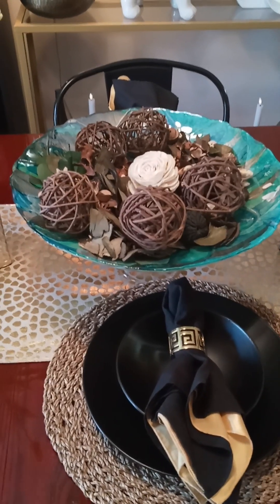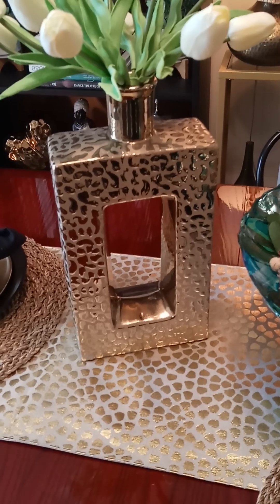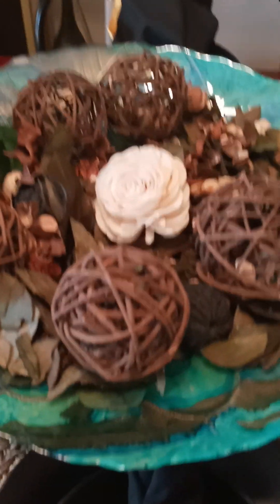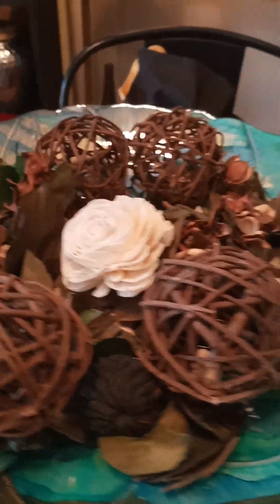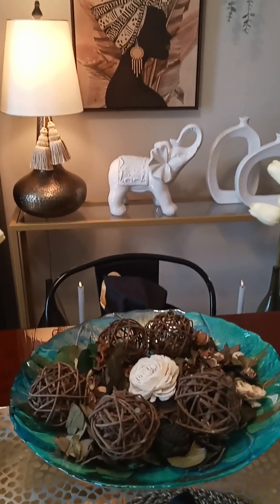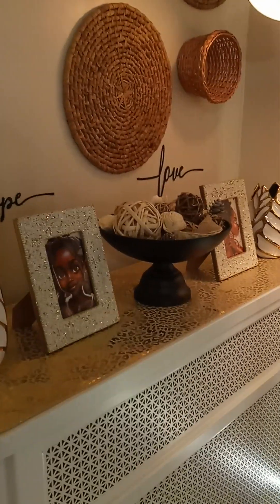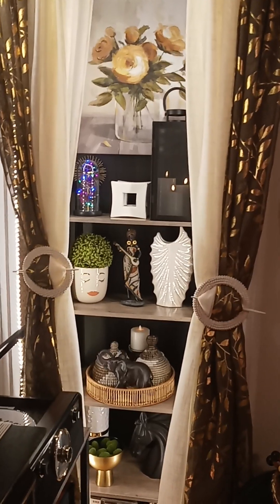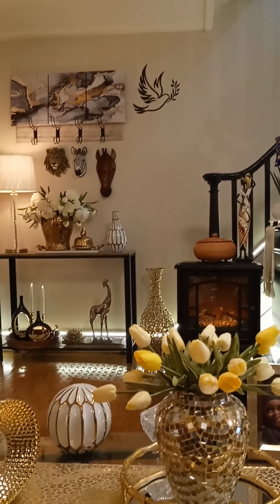Spring Summer Remix Pt 1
Welcome and Happy Father's Day Weekend to all the Dads out there. Decorating usually slows down for me in the Summer every since I stopped changing out my decor for every season, holiday or event. Now, I do the majority of my decorating during the tail end of the Summer for the Fall season and right after the New Year when all the holiday decor is put away and the every day decor is put back in place. There will be no major hauls til the end of the Summer season which is when they start putting out all the holiday stuff for the last quarter of the year.

I changed the tablescape in my dinning room and swapped the decor between the coffee and console tables in my living room. I also changed the decor around in my music nook and pulled my record player and speakers out onto a smaller side table adjacent to the nook for easier access to play my Lps. My decor style is still AFRO BOHEMAIN. That is not changing anytime soon. I hope everybody is having a great weekend. Thanks for stopping by. I hope you enjoyed my video and until we chat again, take care and be safe.

You never know when I might pop on here and share something with you so keep your eyes and ears open.

P.S. See Pt 2 for the ending of this video, the recording shut off before I can tag it on the tail end of this video. Thank you.